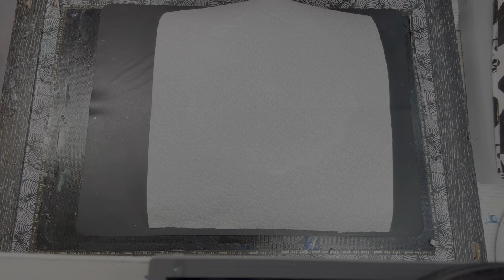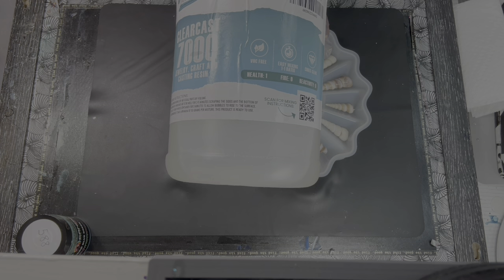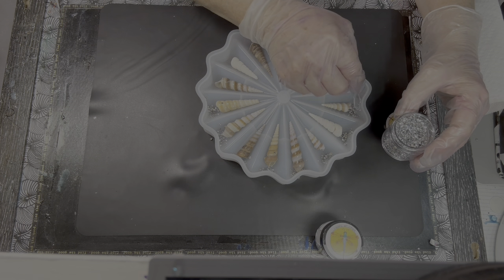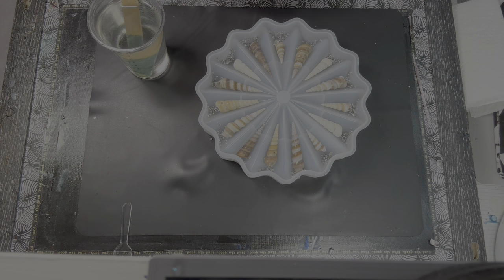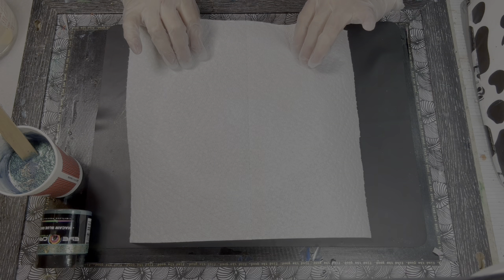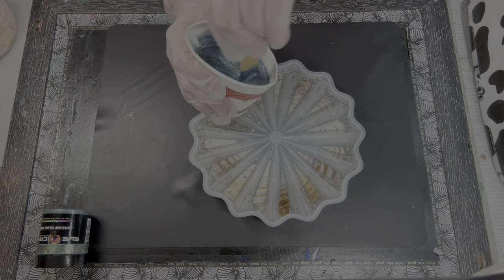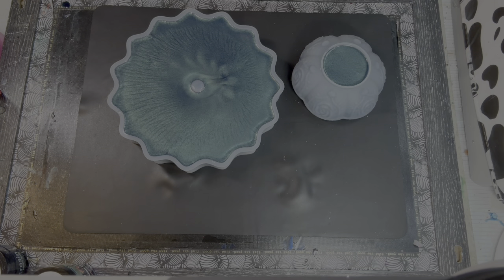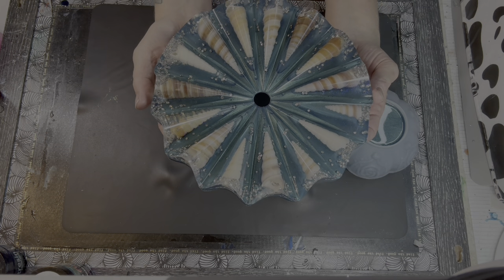Resin 101: Anne’s Shelly Resin Tray, Resin art, Epoxy Resin Crafts#resinart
This was an easy pick with my colors for this project.  This color is named Anne aka Macaw Blue Green from Eye Candy.
Thank you Ms. Anne, you are awesome and I so appreciate you.  You brought me J-O-Y joy with your thoughtfulness.
I am humbled 🙏🏻

Color used
588/ Anne A.  aka Macaw Blue Green pigment powder Eye Candy
Sparkle Diamonds from Laura's Art Corner

Opt2098

GIVEAWAY UPDATE: The giveaway that I am doing for subscribers for the Just Resin Ocean Basic Pack of Pigment Paste, has changed, just a little and you are going to like it!! Instead of doing the giveaway when I reach 1000 subscribers I am now going to generate a number for a winner when I reach 500 subscribers.  I still have all the confidence in the world that I will get to a 1000 subscribers and it won't be much longer, but I love all of my subscribers!  Giving surprises is something you do when you love someone!!  So SURPRISE!!!
Good luck! I am almost at 300!! It shouldn't be too much longer!!

Looking for ways to get additional supplies for my channel, a light bulb came on over my head.  I thought how cool it would be if people could have their own honorary color on my channel, and then to have it used in a project would be just as cool!  I think so anyway.  What are your thoughts?
For showing your support in addition to having your "own" color on my channel I will be doing contests too!!
I was thinking I can do things like this:
For every $5 donation made, a color can be named, any name you choose, within reason.
When your color or one of the colors you named,  is used I will put your name with a number in the order it was drawn, in a jar.  When I reach 15 names in the jar, I will generate a number between 1 and 15 in the number generator.  Then we will have our winner!nI hope you feel this is a win/win idea for generating funds for additional supplies and such for the channel.

Bye  Bye